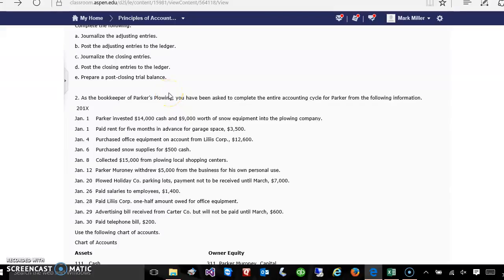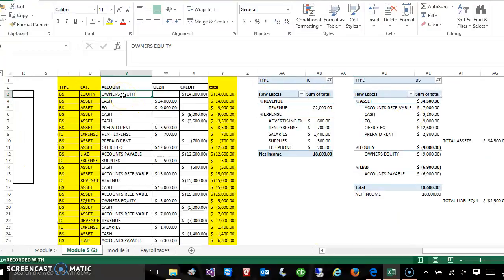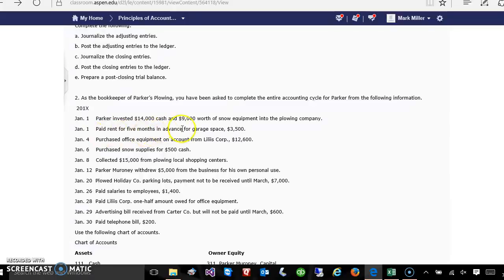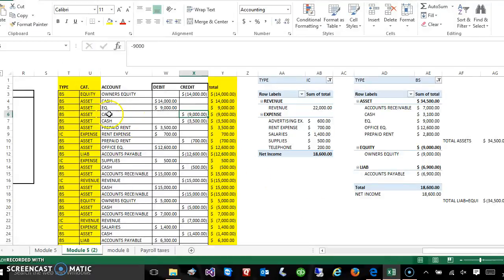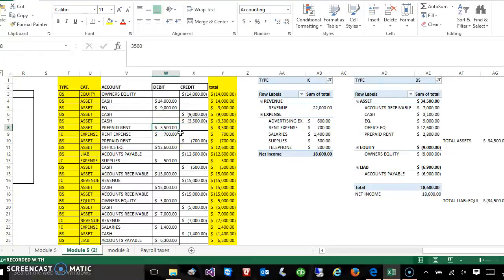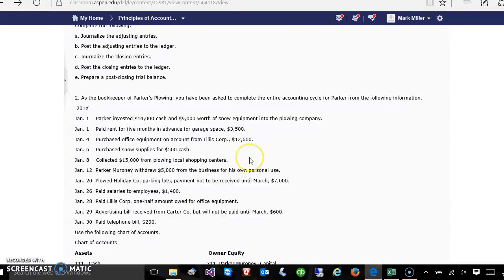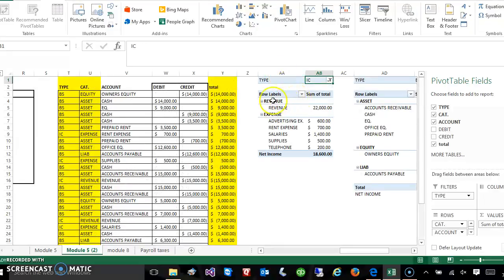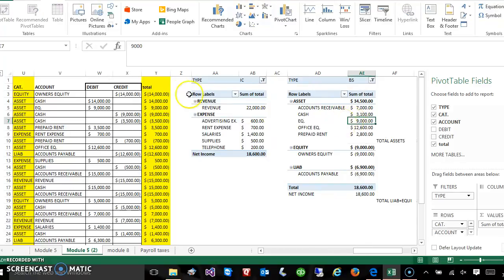Aspen University Accounting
Accounting - T Accounts